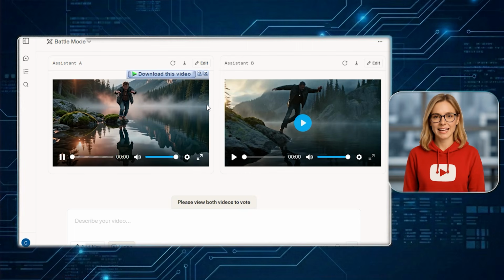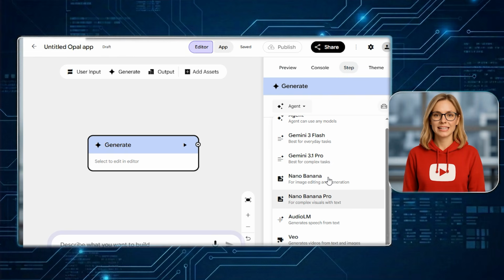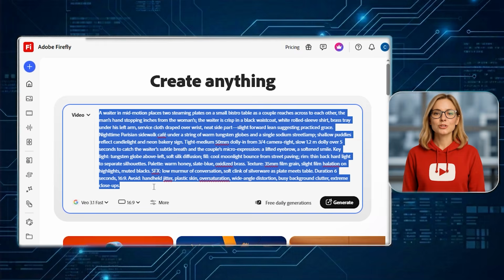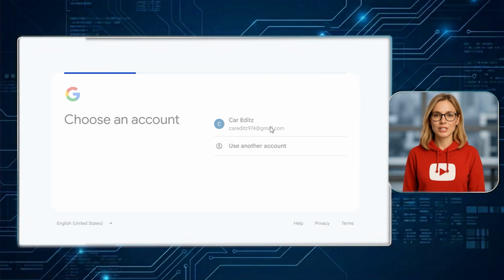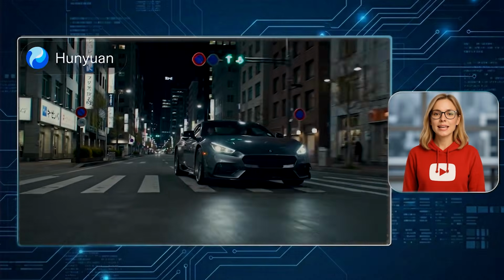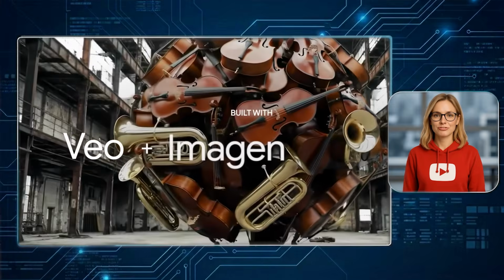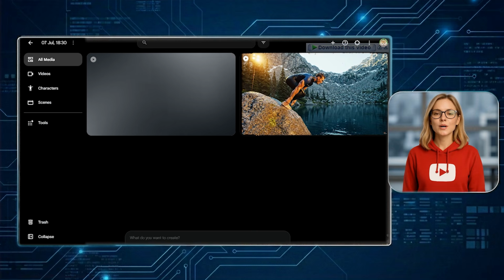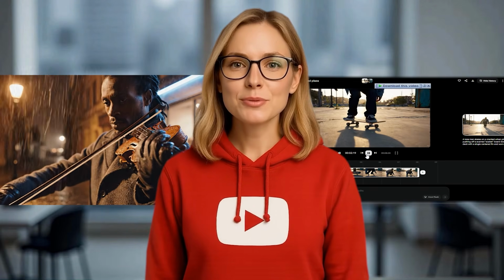5 FREE Ways to Use Google Veo 3.1 AI Video Generator (New Method 2026)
Google's most advanced AI video model is available for FREE—and in this tutorial I'll show you 5 official ways to access Google Veo 3.1 without paying.

Instead of relying on one option, you'll learn five legitimate platforms that currently provide free access to Google's latest AI video model. Every method shown in this video has been personally tested and works through official services.

👇 In this tutorial you'll learn:
✅ How to use Google Veo 3.1 for free
✅ Google Flow free daily credits
✅ Hidden Veo integration inside Google Opal
✅ Adobe Firefly's free Veo 3.1 access
✅ Google Vids built-in AI video generation
✅ Arena.ai free AI video testing
✅ Which platform gives the best free experience
✅ How to maximize your daily AI video generations
✅ Tips for getting the highest-quality AI videos